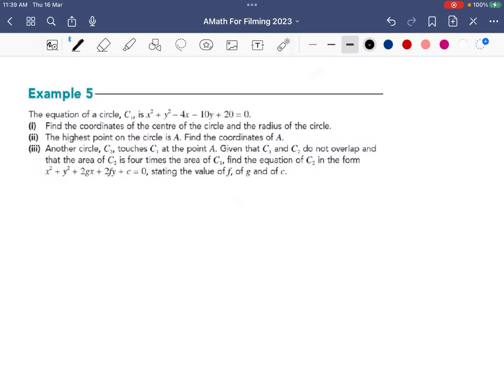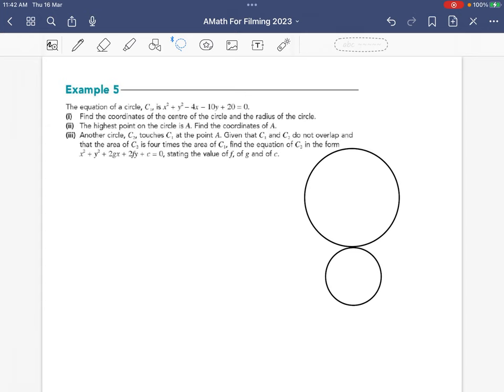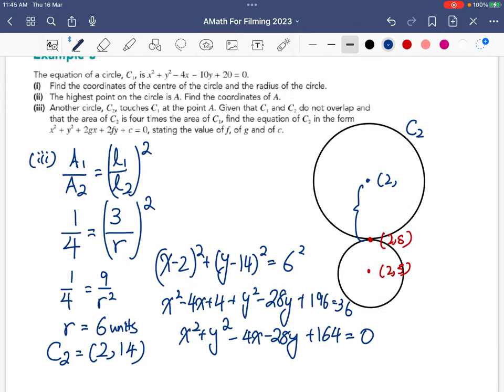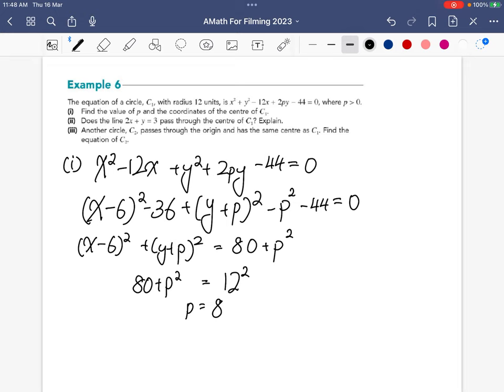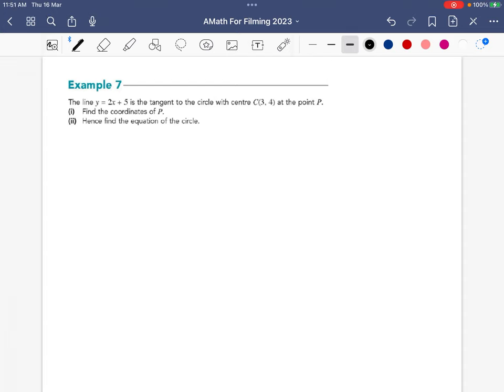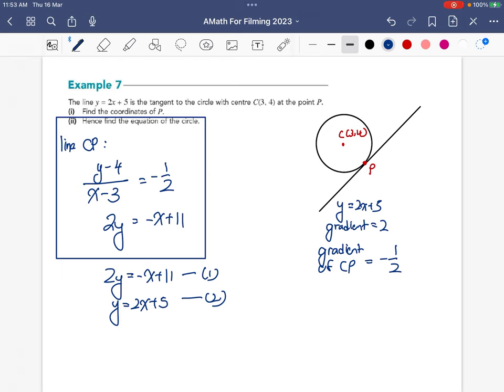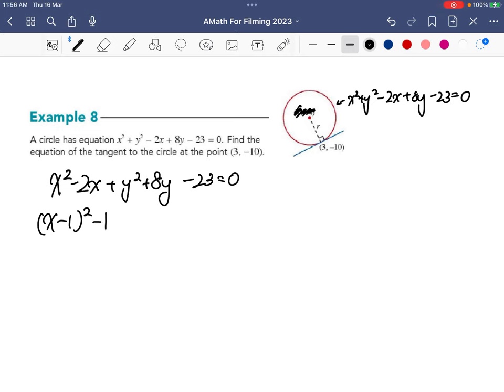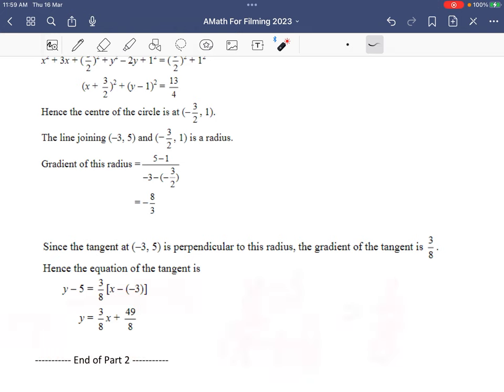8.1 Equation of circle part 2